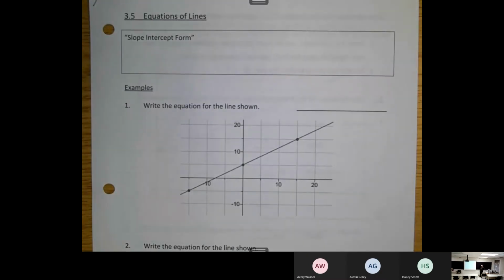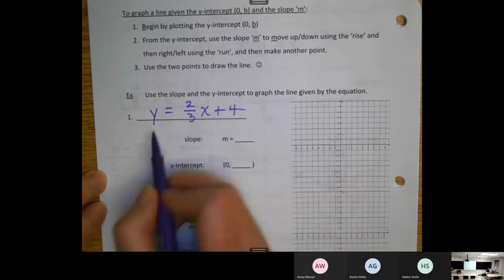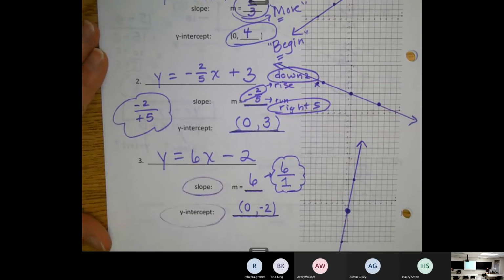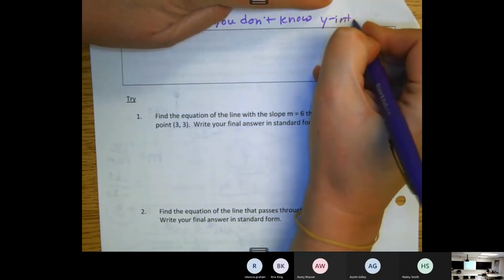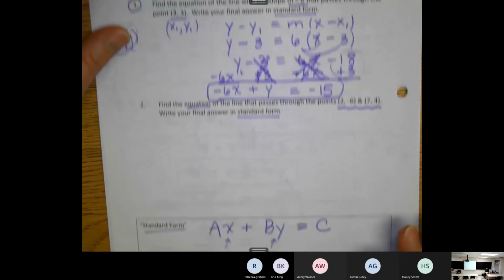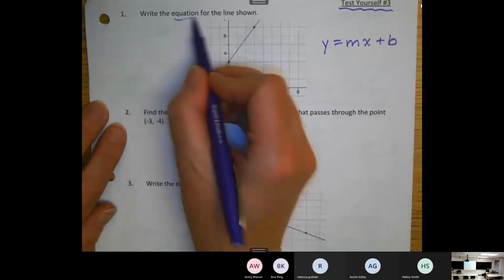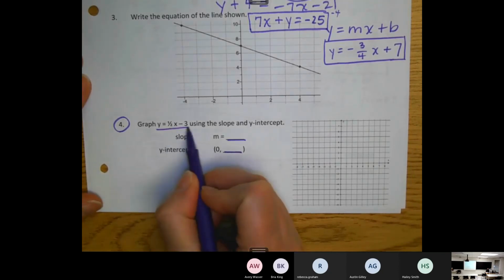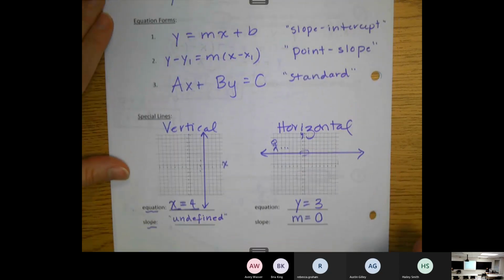Section 3 5